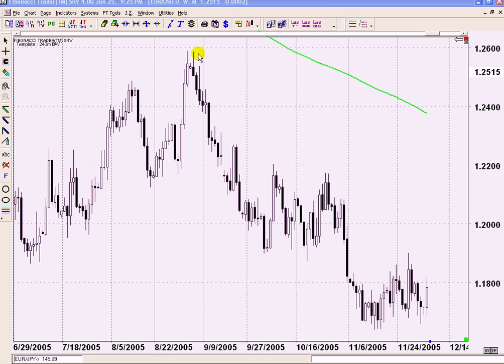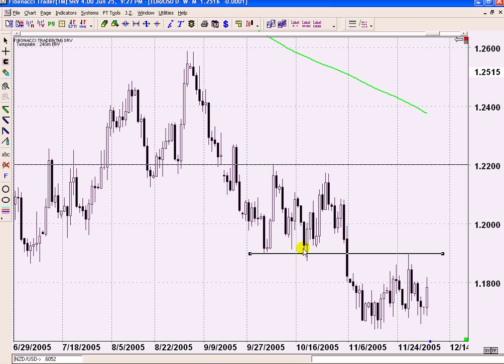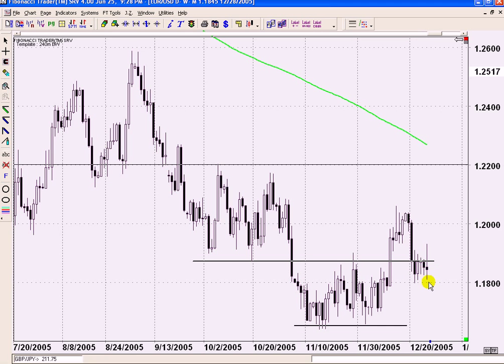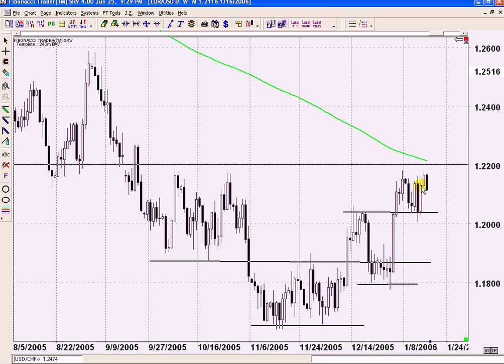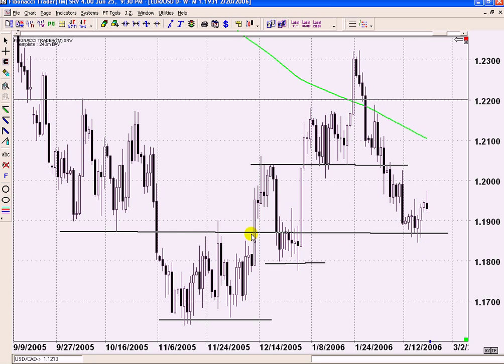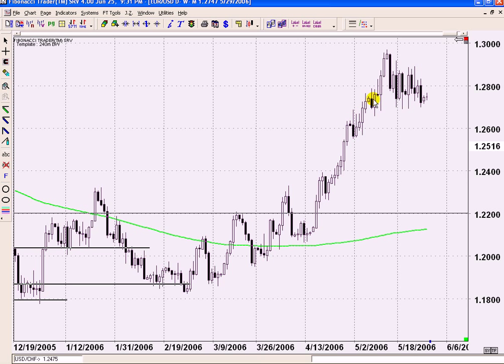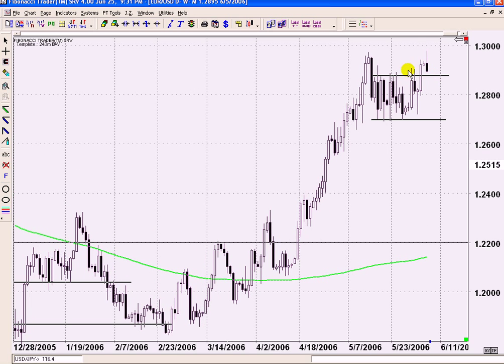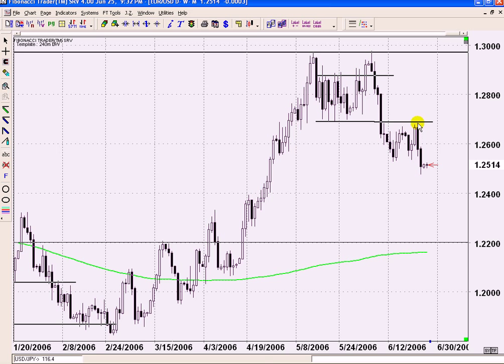Best Forex Trading System - Part 4.6 - SR on a Daily Chart Rules!